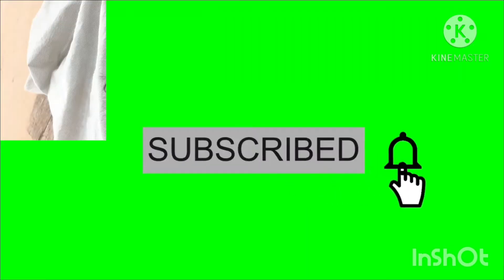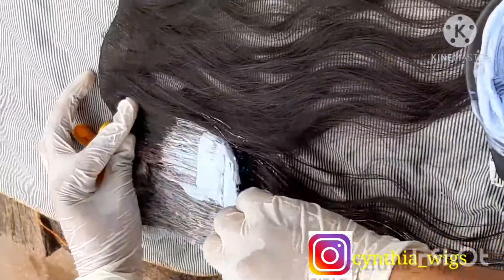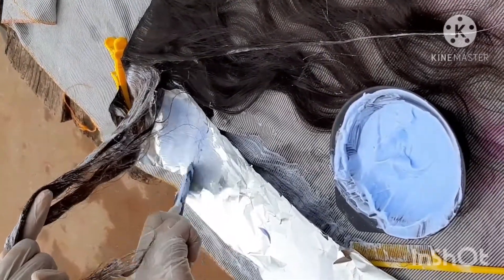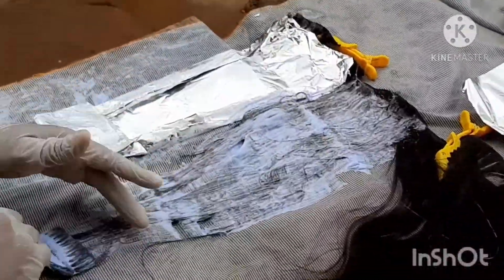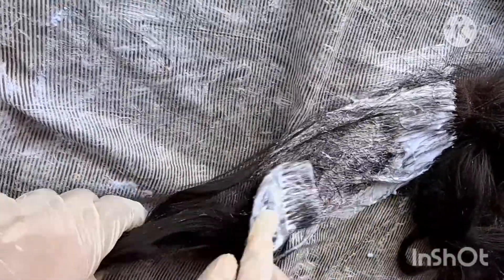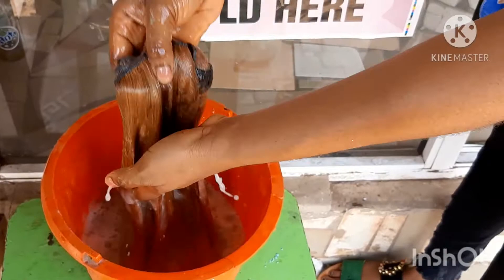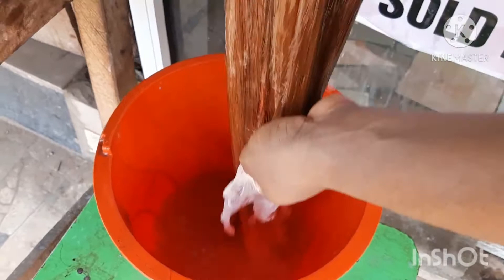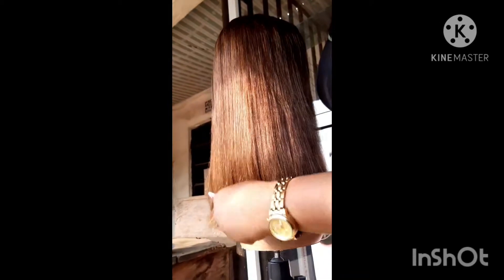BLACK TO BLONDE HAIR TRANSFORMATION!! Bleach Black Hair Blonde With No Heat Damage.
Hello fam❤❤
This video will be explaining simple steps on how to turn your black hair to blonde with no heat damage.
Always remember to massage your weave/wigs when washing to prevent it from shedding.
Duck clips
Detangling brush
Comb
Bleach powder
Hydrogen peroxide( developer) 12%
Aluminium  foil
Tresemme shampoo  and conditioner
Plastic bags
Please follow on IG :@cynthia_wigs
Love you Guys ❤
Thanks for always supporting me 🤩